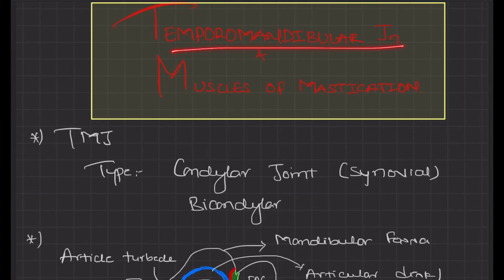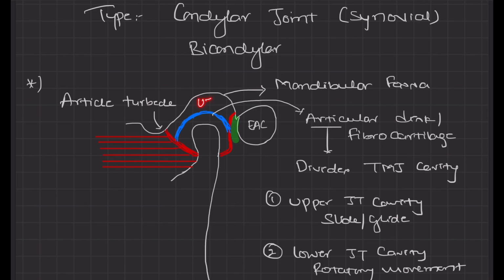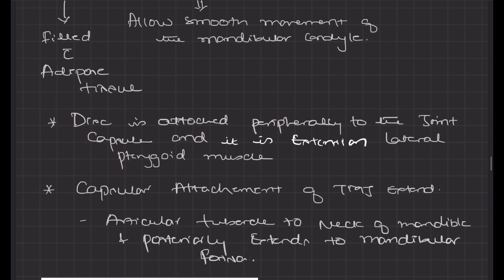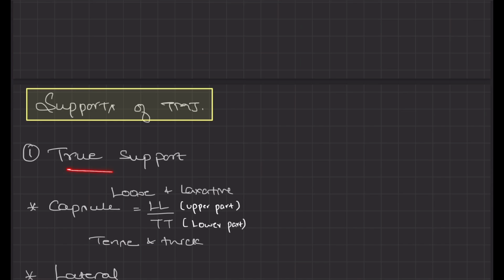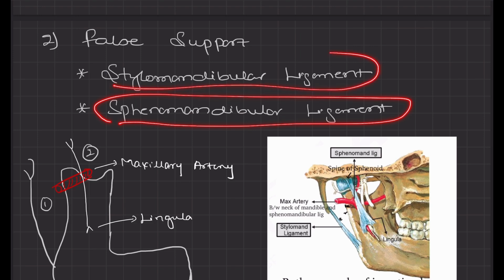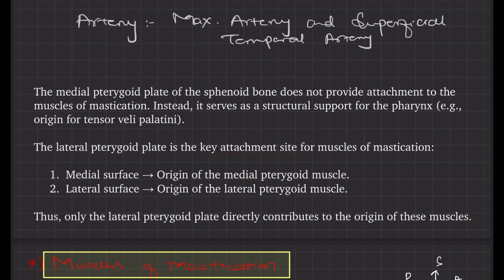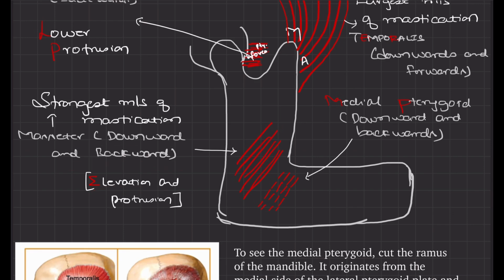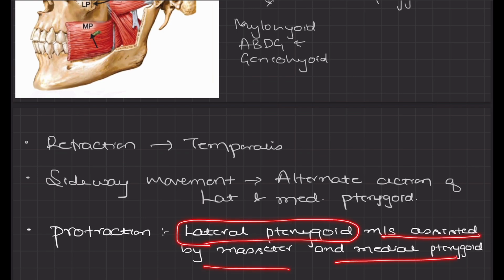Temporomandibular Joint and Muscles of mastication